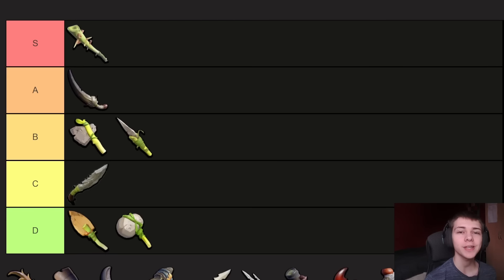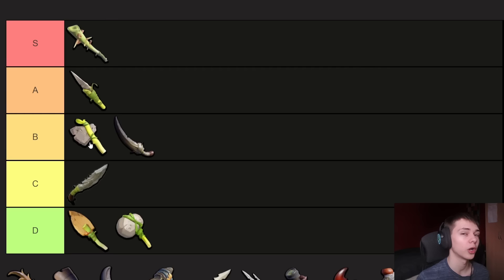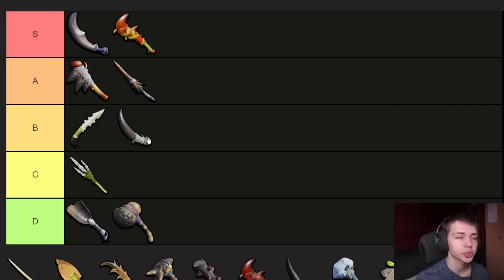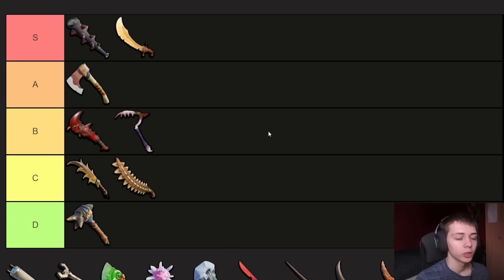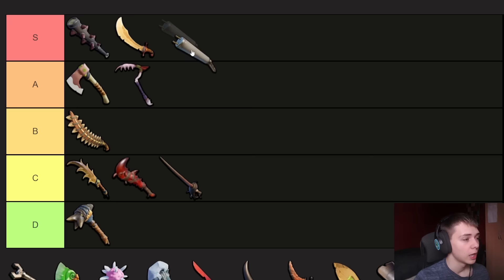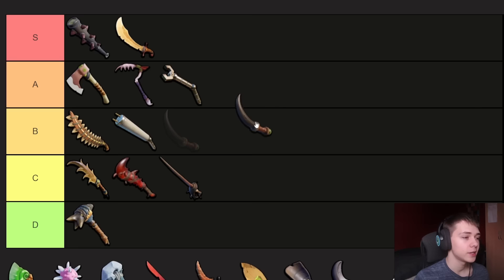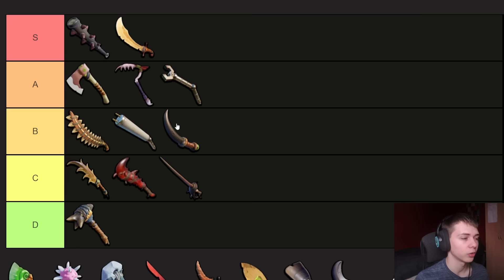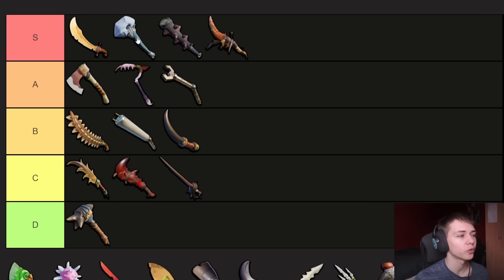Grounded 1.3 Melee Weapons Tier List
In this video I rank every melee weapon in Grounded 1.3.

Timestamps
Tier 1 - 0:00
Tier 2 - 1:35
Tier 3 - 3:48